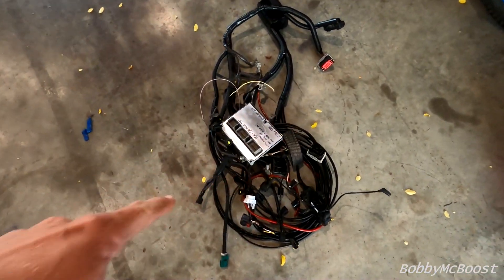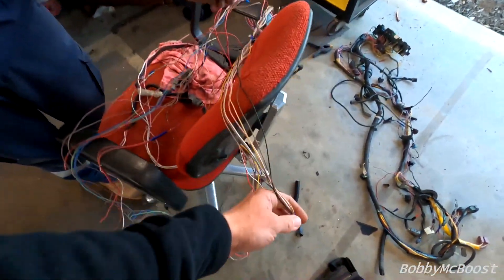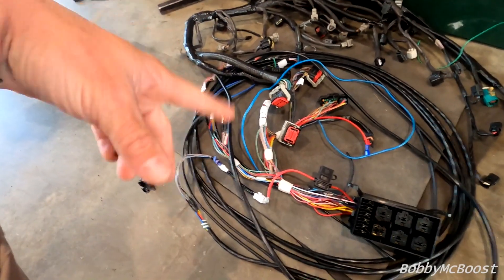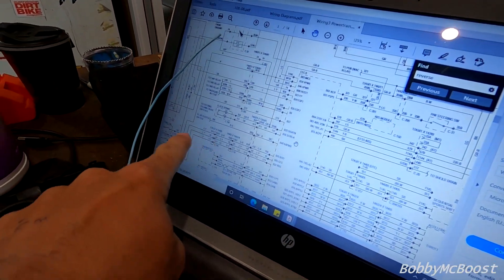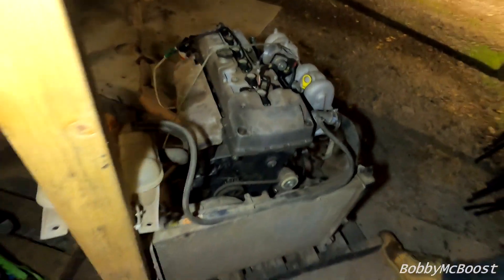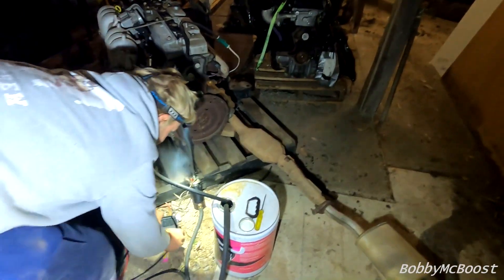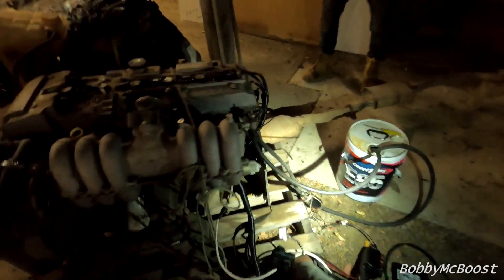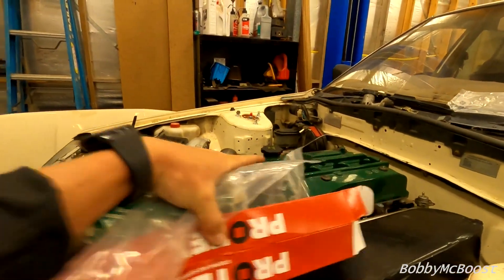STAND ALONE wiring Loom for Barra Pintara + We have steering! Penny the Pinny Ep. 7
The wiring loom for the Barra engine conversion is done!
we check it quickly on our test engine out the back.
I also hook up our r31 steering rack to some N14 rack ends which go to some s13 tie rod ends to finaly join up to our s13 knuckles. Now picture trying to order those parts. :P